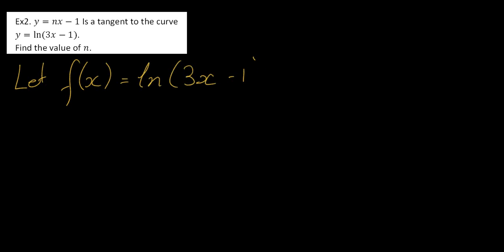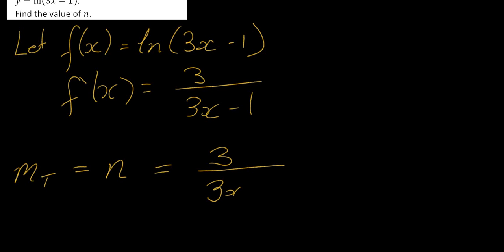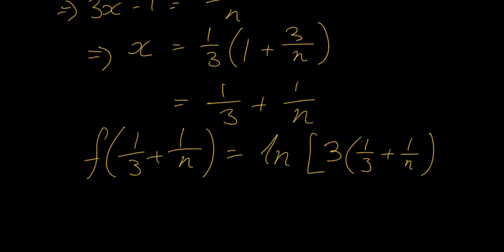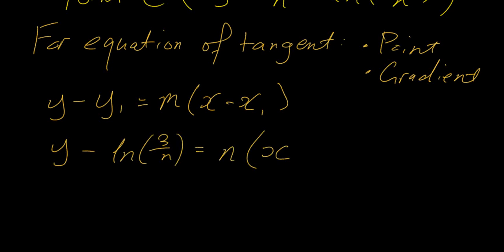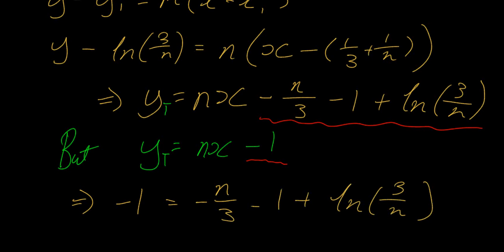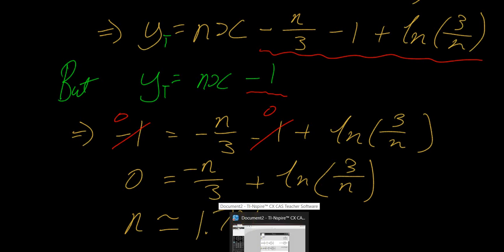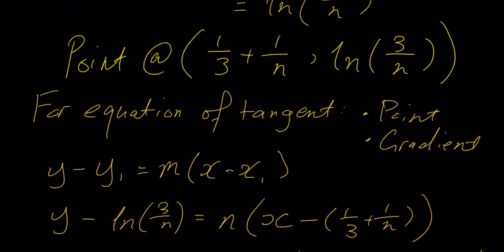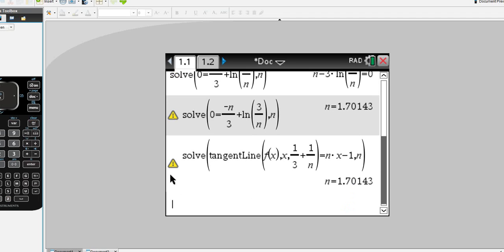Ex9 2 Derivative of lnx part 2